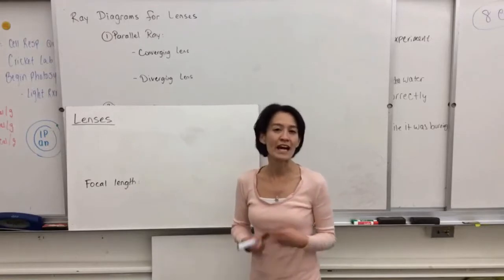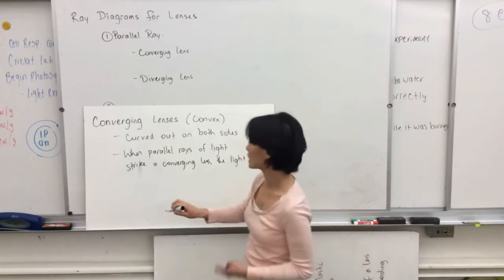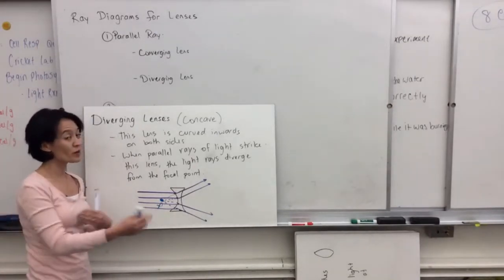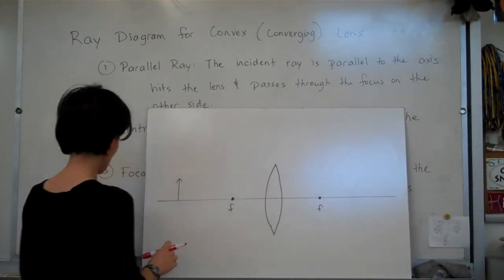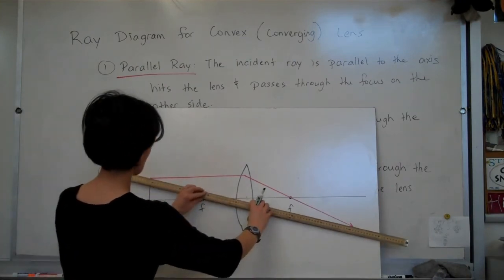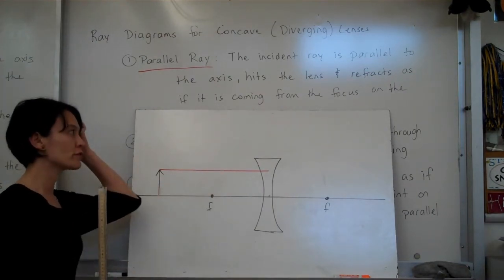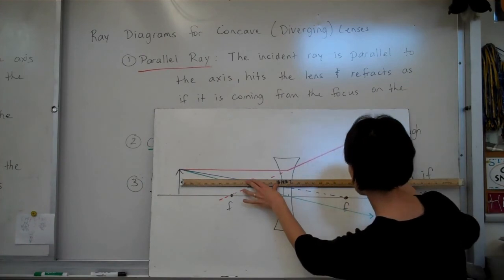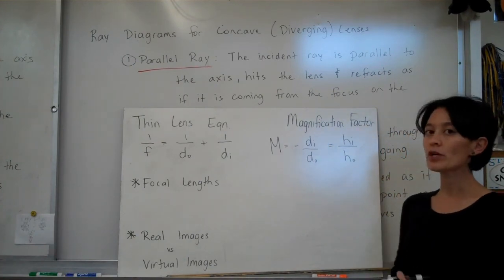Online Lecture: Lenses